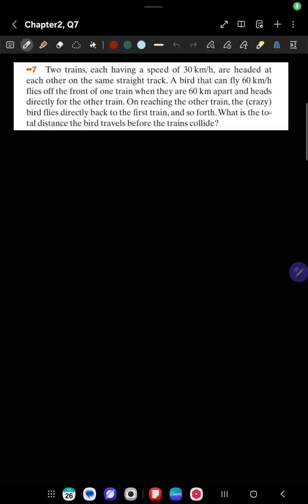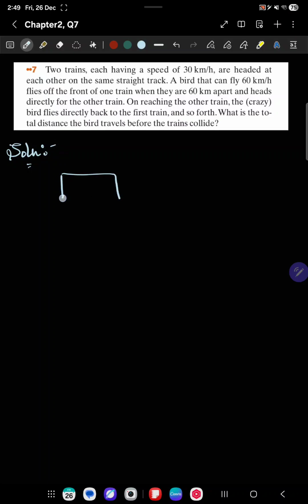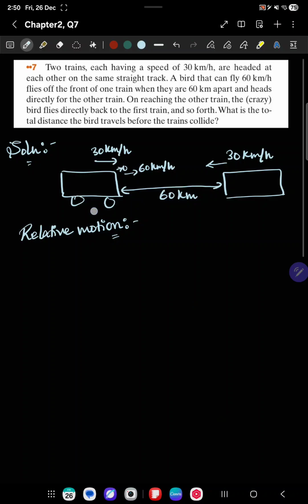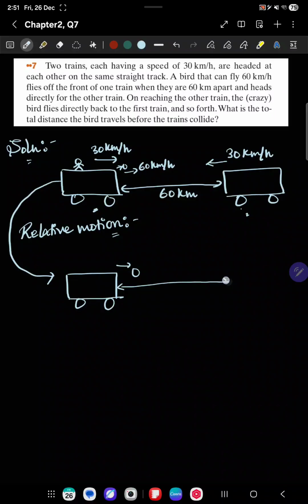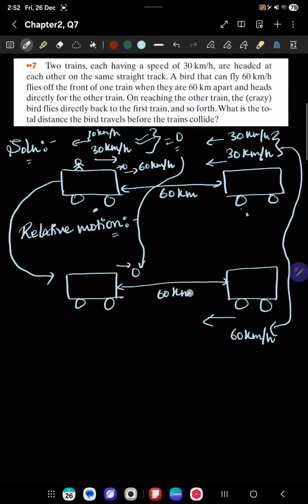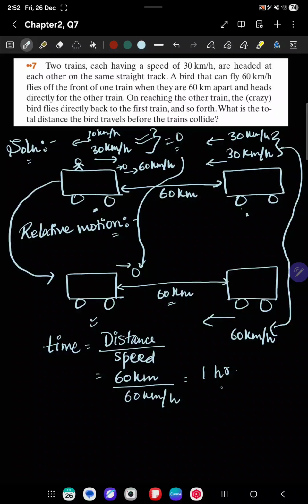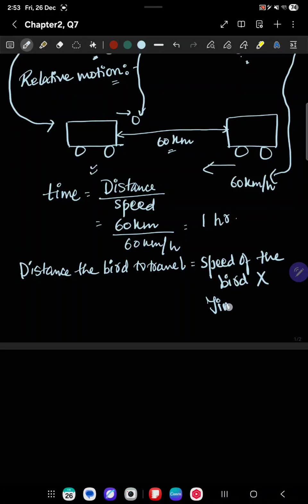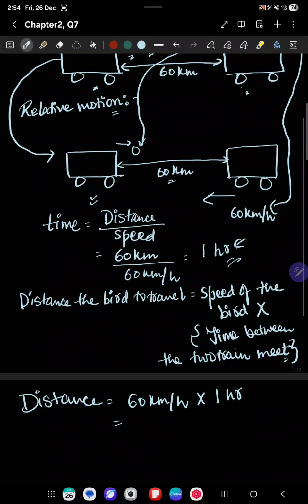Fundamentals of Physics | Chapter 2 | Question 7 | Relative Motion | Motion in One Dimension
Question 7

Question:
Two trains, each having a speed of 30 km/h, are headed at each other on the same straight track. A bird that can fly 60 km/h flies off the front of one train when they are 60 km apart and heads directly for the other train. On reaching the other train, the (crazy) bird flies directly back to the first train, and so forth. What is the total distance the bird travels before the trains collide?

In this video, the above problem from Fundamentals of Physics by Halliday, Resnick and Walker is solved step by step using concepts of relative motion and time to collision in one-dimensional kinematics. The key idea is to first calculate how long it takes for the two trains to collide using their closing speed, and then use that collision time to find the total distance flown by the bird.

This approach avoids getting trapped in the infinite back-and-forth trips and shows the simplest, most exam-friendly method. Unit consistency and correct interpretation of speeds and distance are explained clearly to prevent common mistakes.

This video is useful for:
• NEET aspirants
• Engineering first-year students
• Anyone revising relative motion in a straight line